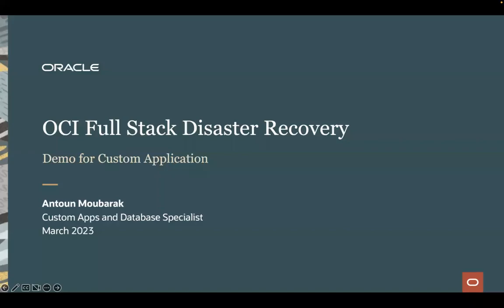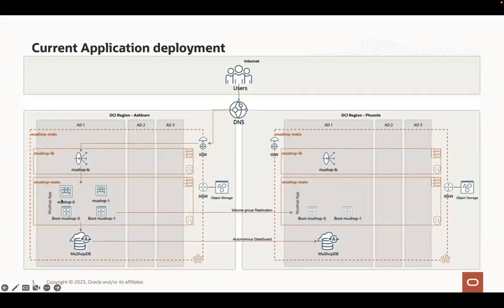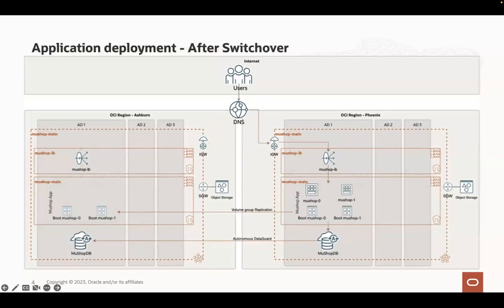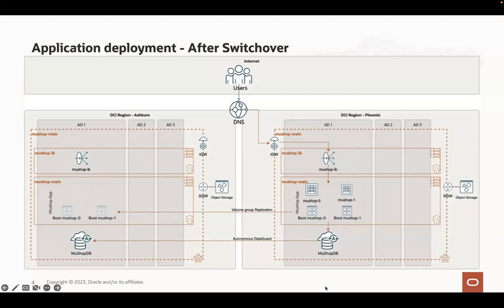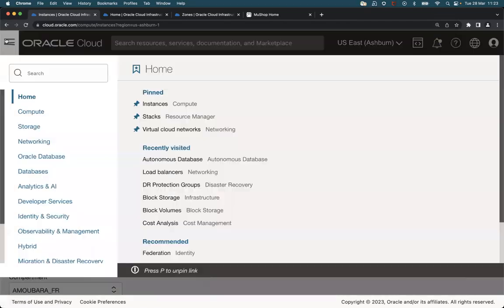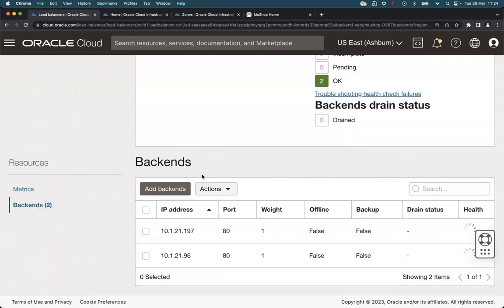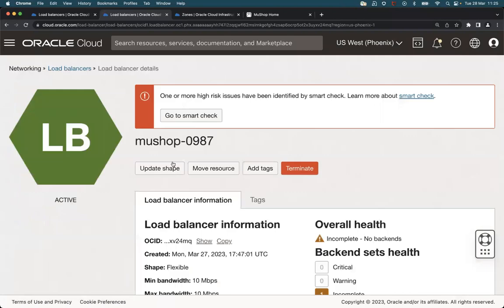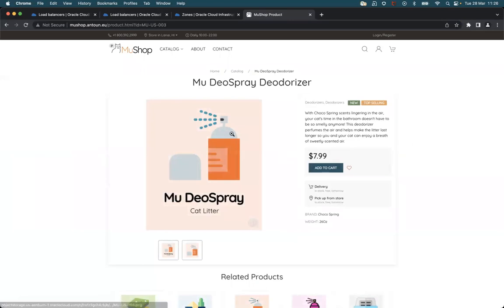01 Introduction to the existing application deployment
Video 1

This is first in a series of videos produced by Antoun Moubarak explaining how to configure DR protection groups, add members, create, customize and execute DR plans.  He uses the same fictional Mushop application we use in other videos to demonstrate the steps and concepts behind Full Stack DR.

Antoun explains how the Mushop application is already deployed in OCI with all the DR capabilities in both OCI regions.  Applications need to be installed and deployed the way you want for DR before beginning to work with Full Stack Disaster Recovery Service.